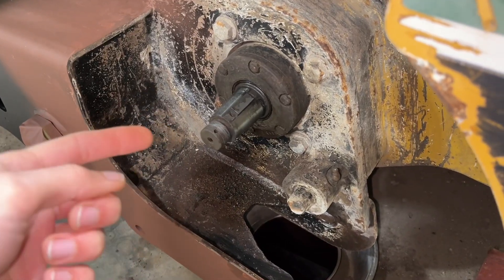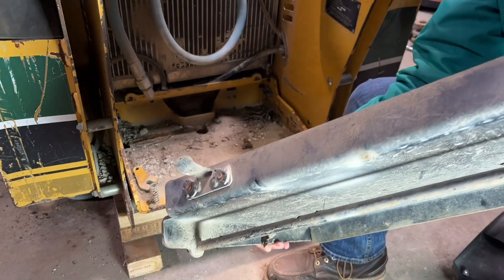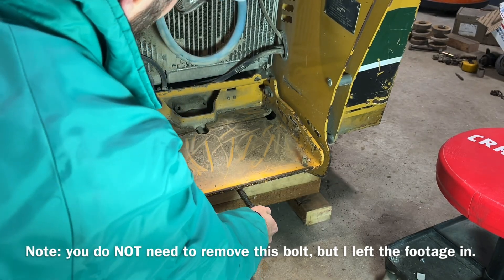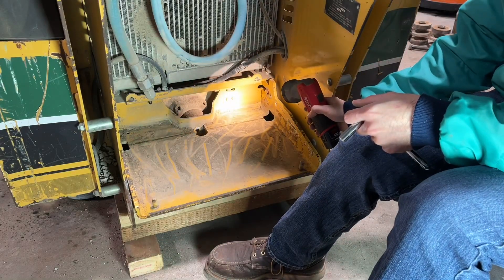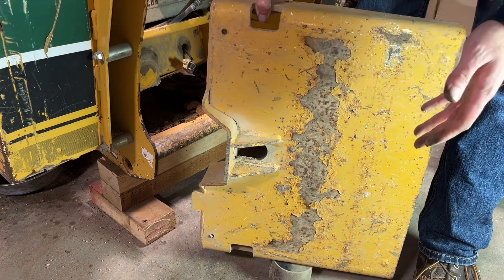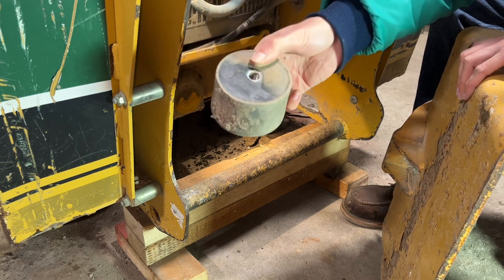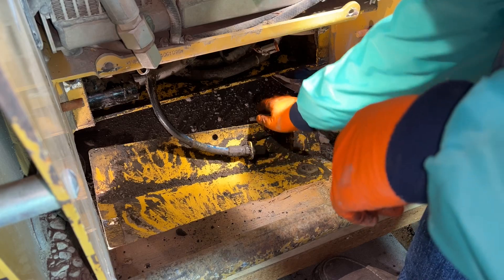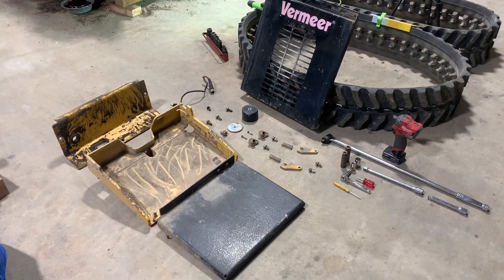Removing the Operator’s Platform from a Vermeer Mini Skid Steer (Presence Switch)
If you need to service your presence switch or drive motors on a Vermeer mini skid steer, then you need to remove the operator’s platform. Here we walk through the process on an S800TX.

Video on removing the drive sprockets: coming soon

*Vermeer part numbers*
Platform cushion springs:
Side pivots:
Presence switch:

*Tools*
M12 Milwaukee Fuel impact wrench:
Long socket extensions:
Extra long breaker bar:
Pocket screwdriver:

Chapters
00:00 Intro
01:00 Removing the Platform
02:00 Removing the Deck
03:00 Removing the Switch
04:00 Removing the Access Panel
05:00 Cleaning
06:00 Reviewing Parts & Tools